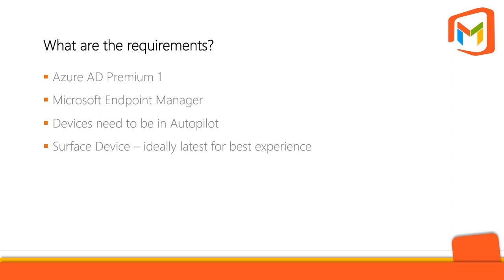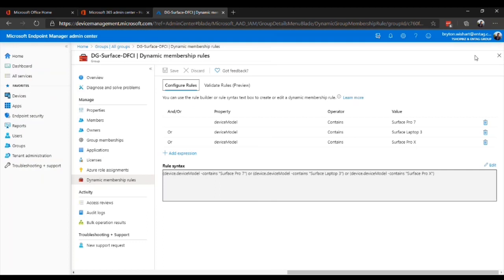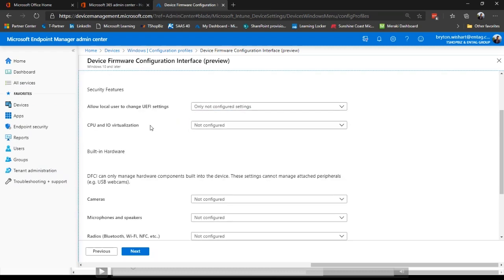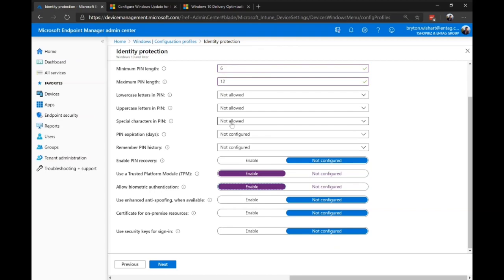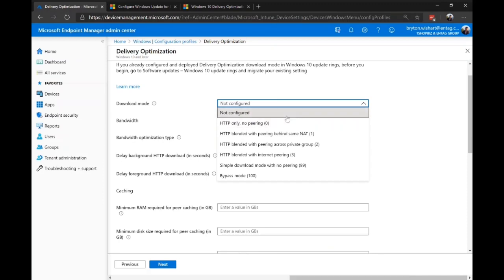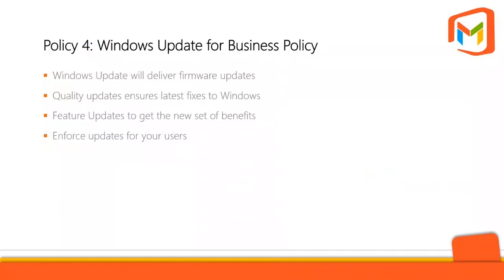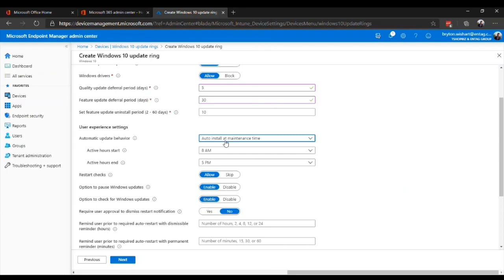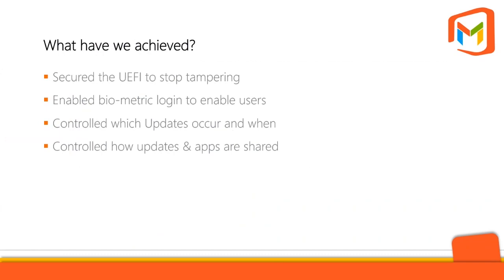Managing Surface Devices with Intune | Bryton Wishart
Microsoft Surface & Intune - a match made in heaven (aka. Microsoft HQ). This session will dive into the managing surface devices from firmware to Updates. Surface really is a match made in heaven for Intune and power of managing the every aspect of the device in a single platform like Intune is unique.